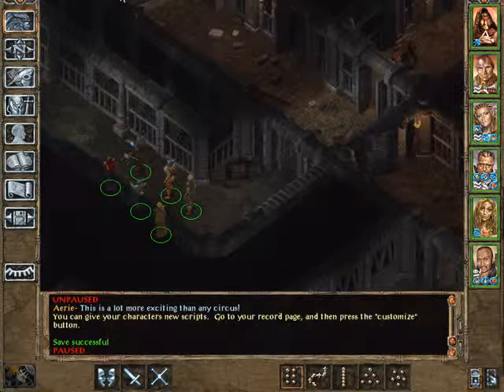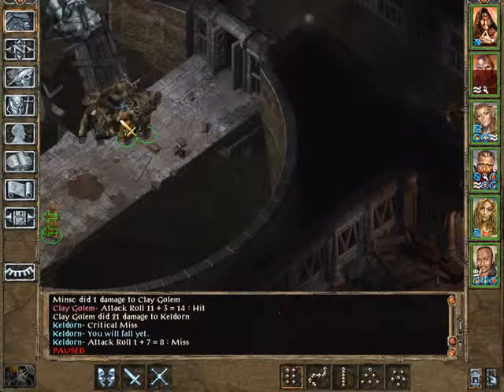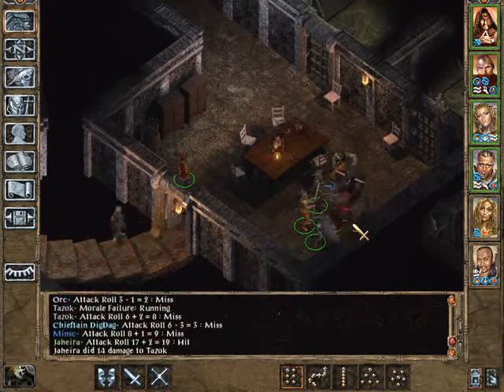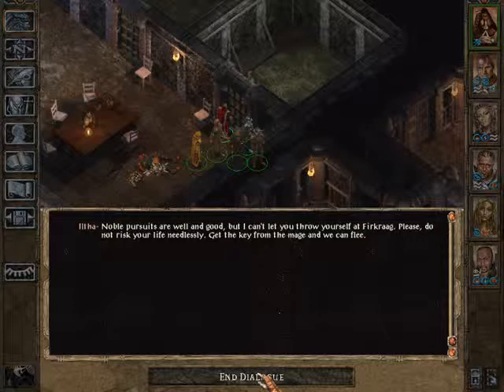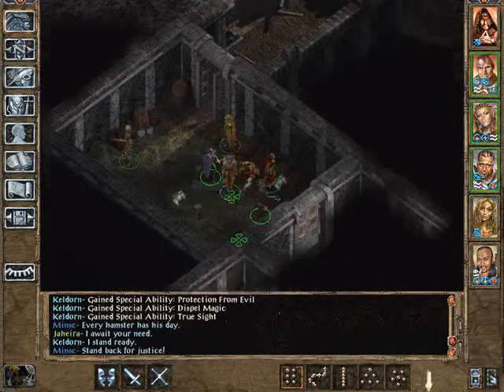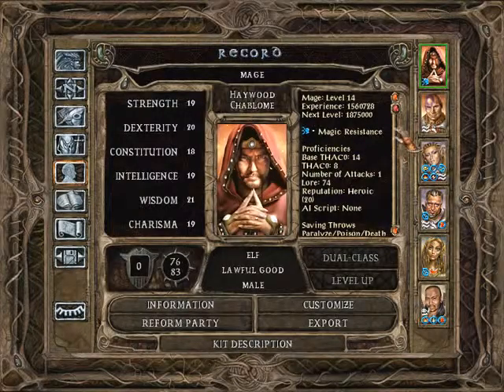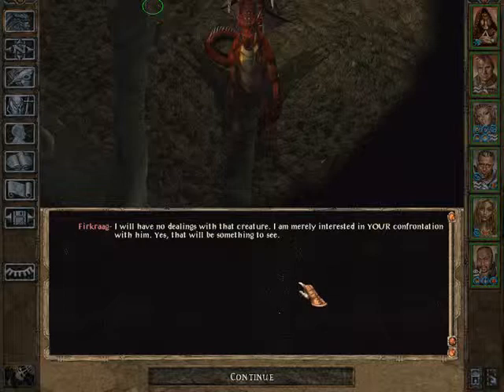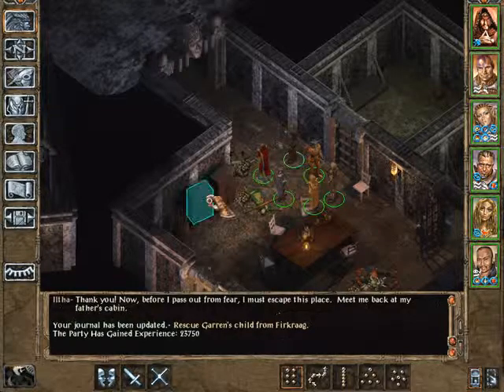Let's Play Baldur's Gate 2 part 074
We meet Firkraag, a red dragon.